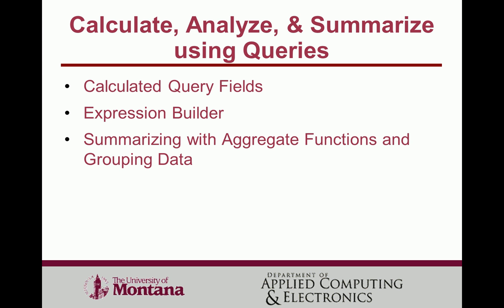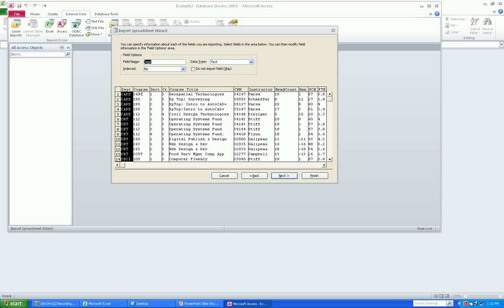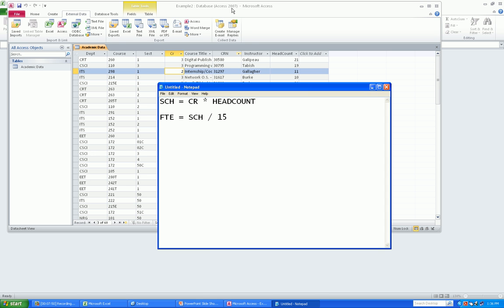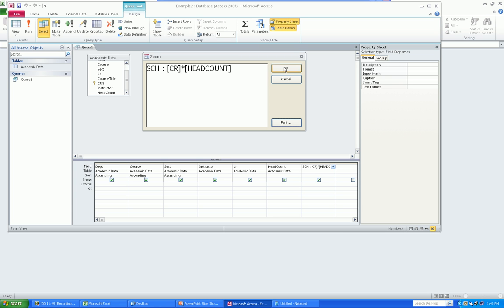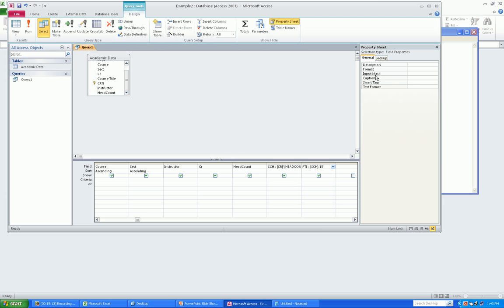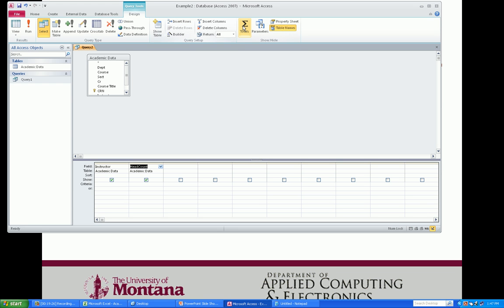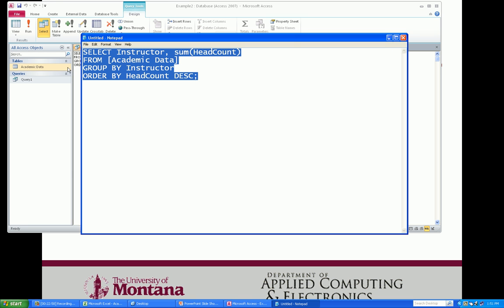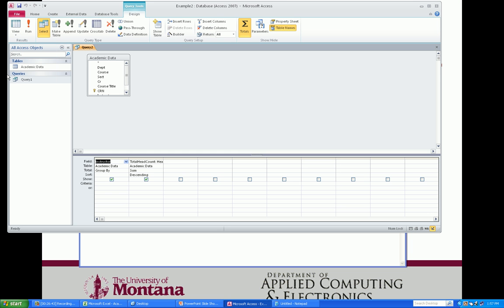Database Queries - Calculated Fields, Expression Builder, Aggregate Functions